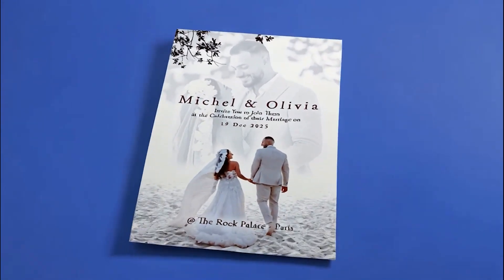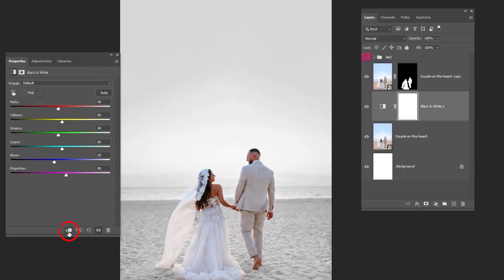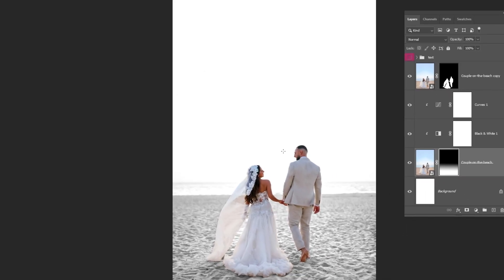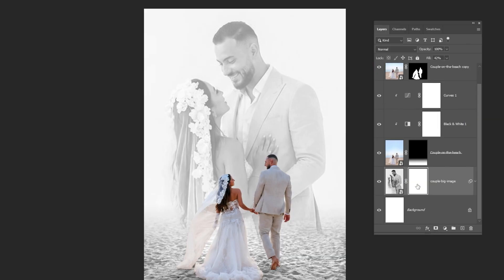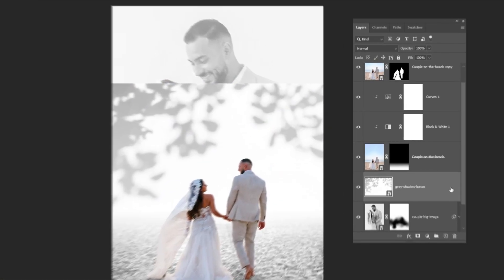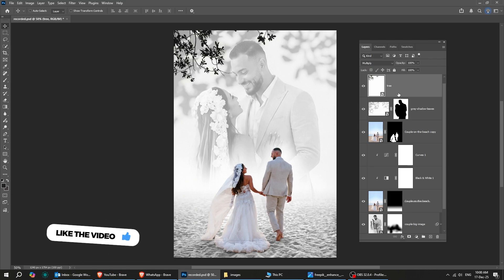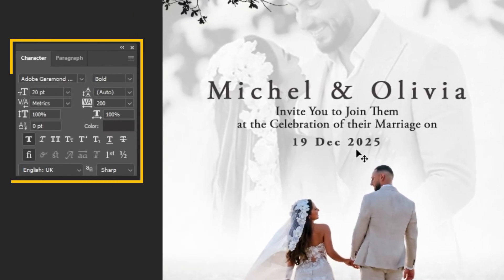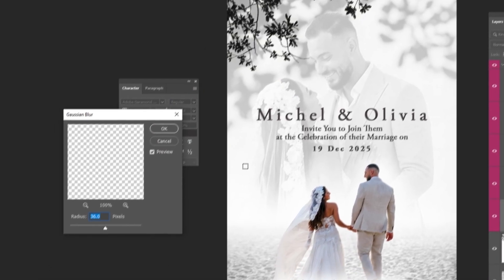Wedding Invitation Design in Photoshop | Step by Step Tutorial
Learn how to design an elegant wedding invitation in Photoshop with this easy, step-by-step tutorial. Perfect for beginners and designers.